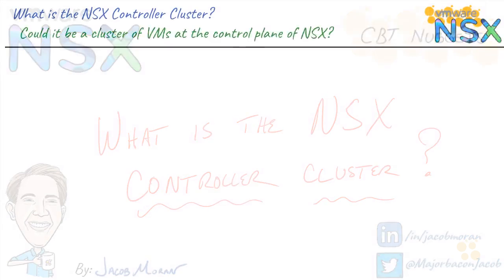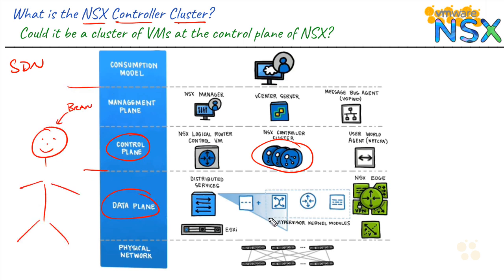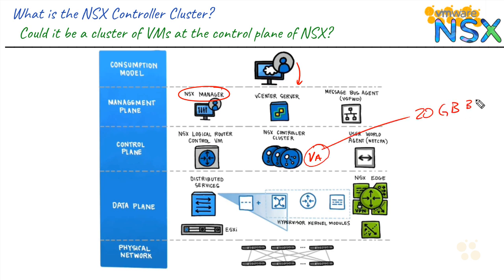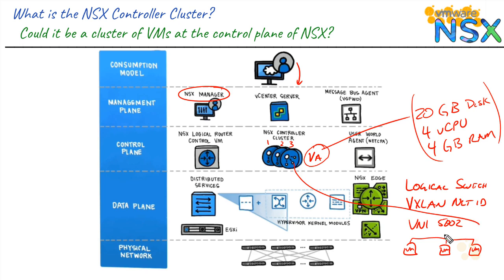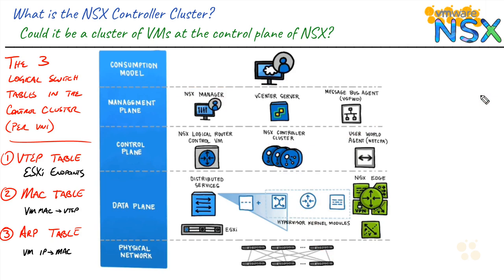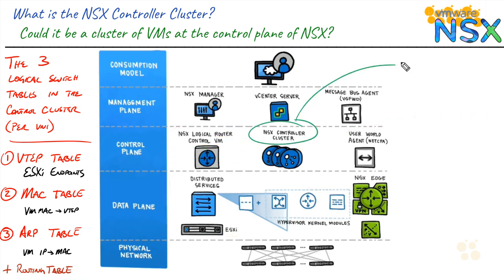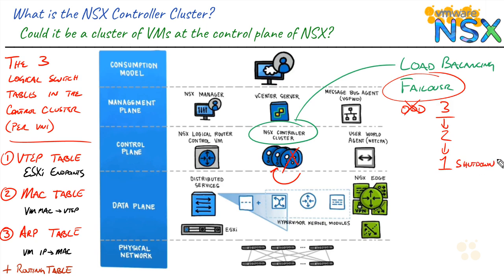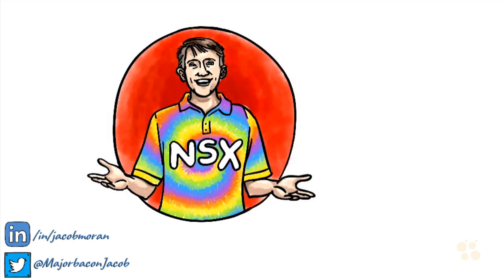18 NSX Control Cluster Basics